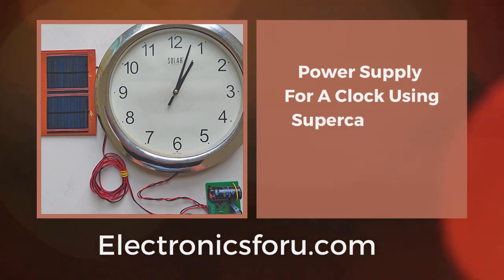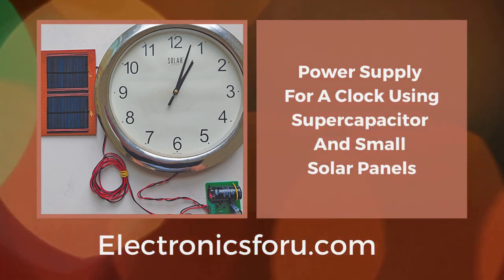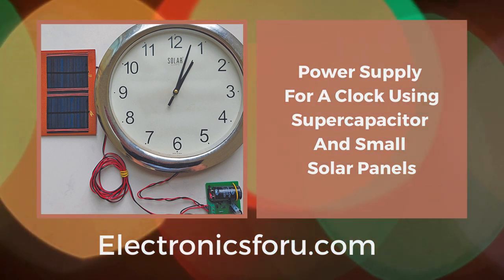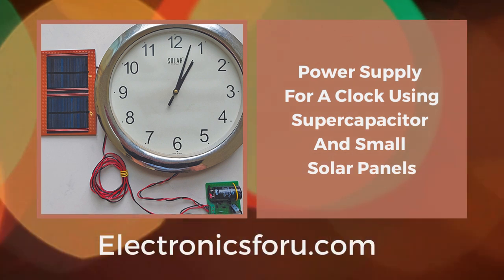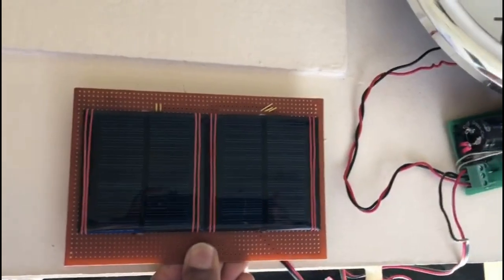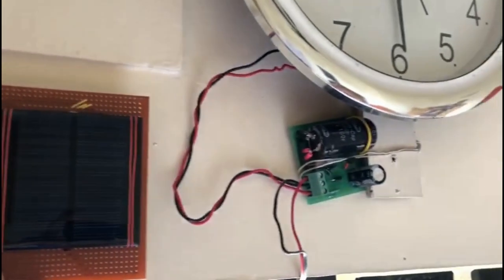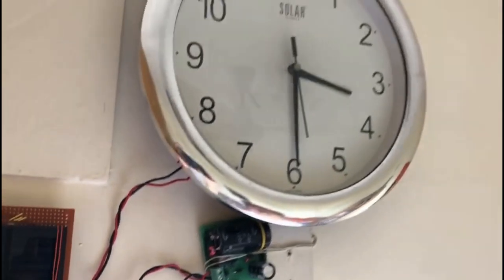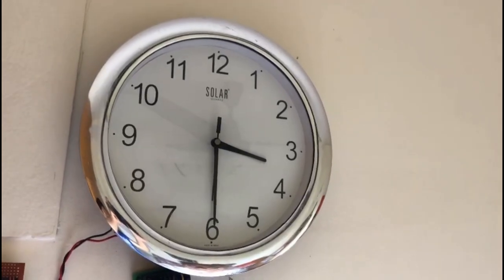Power Supply for a clock using Super Capacitor | Electronics DIY Project PoC Video